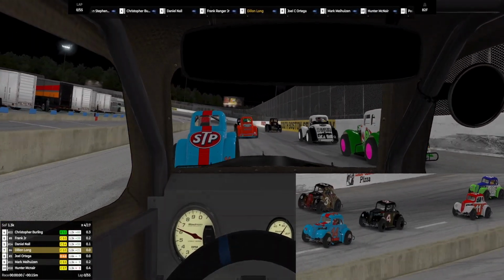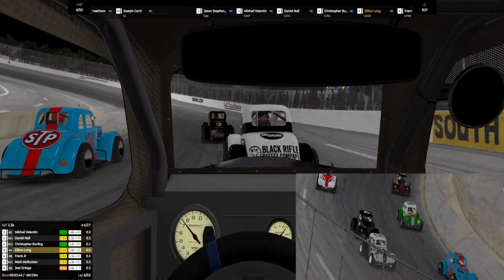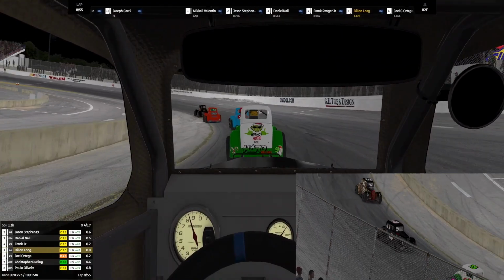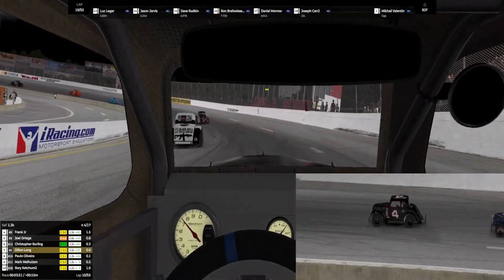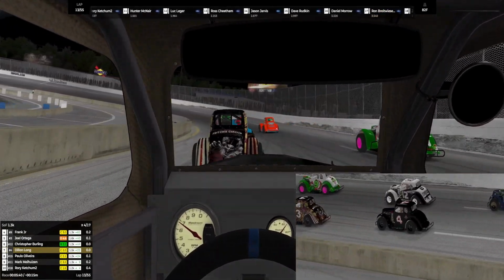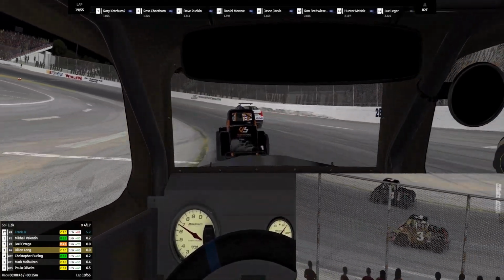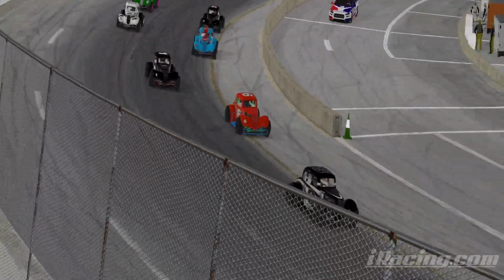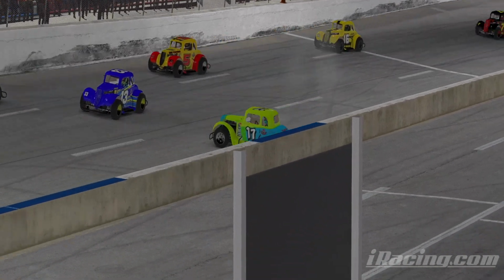LUCKY WIN AFTER MASSIVE WRECKS | iRacing | Advanced Legends at Sout Boston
Open setup advanced legends at South Boston. Qualified 8th and missed tons of wrecks to get to the front.